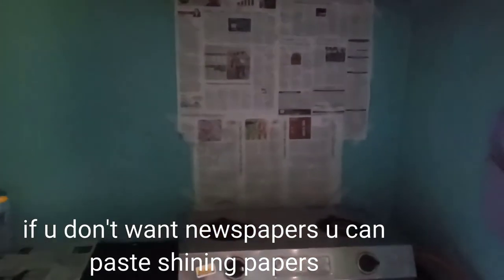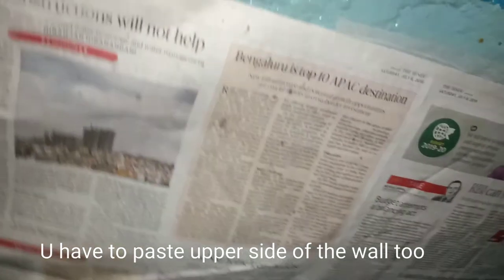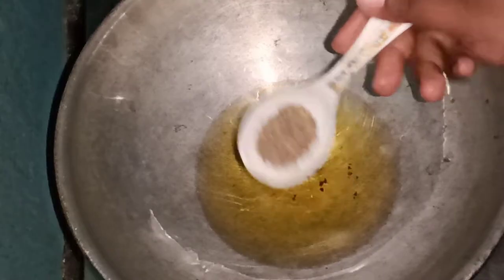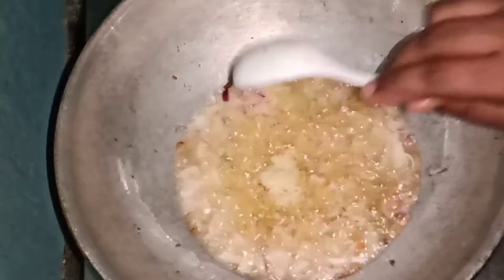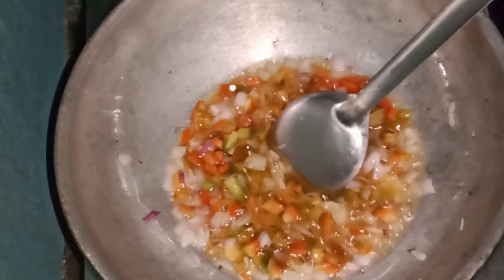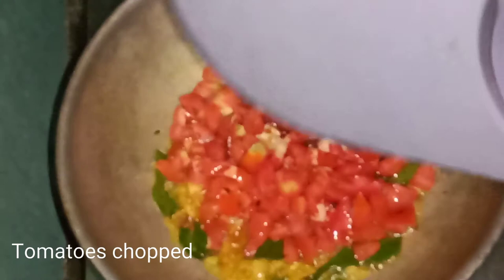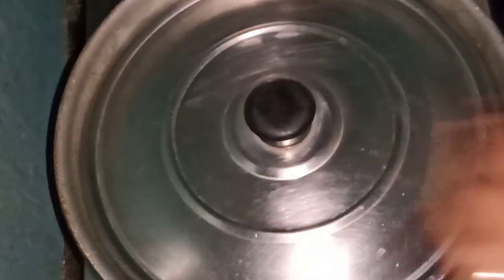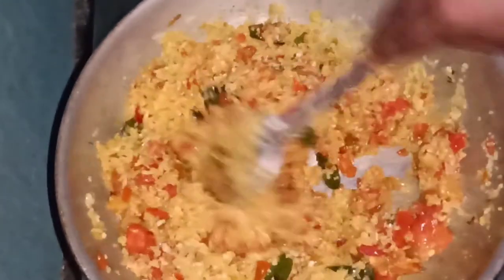pavithrakotakonddla||simple and delicious cauliflower egg burji |How to avoid oil stains in kitchen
Hey guys iam extremely happy that you are watching my channel.
Today I have recreated Style with passion swathi akka's tip in kitchen makeover,Hope u guys love it.
with love pavithra kotakonddla